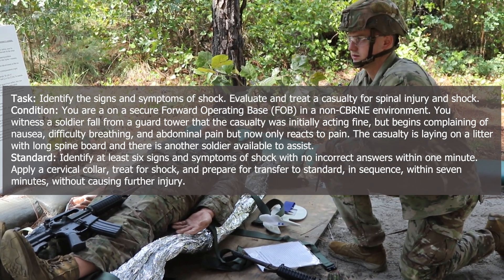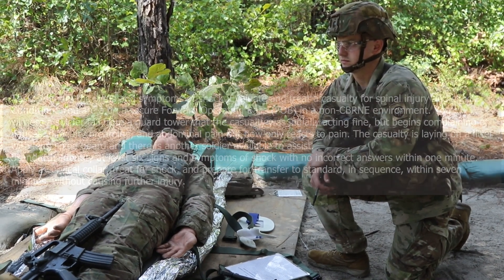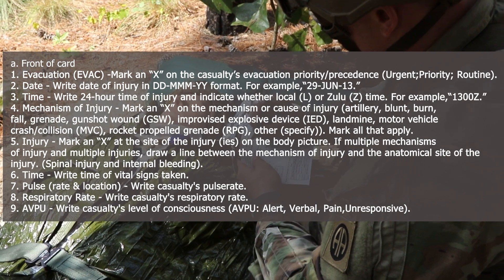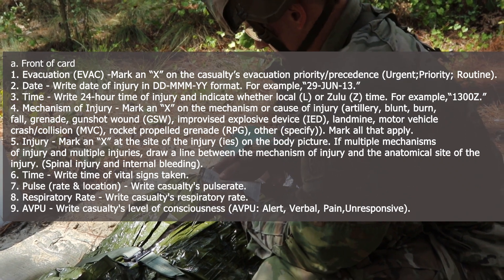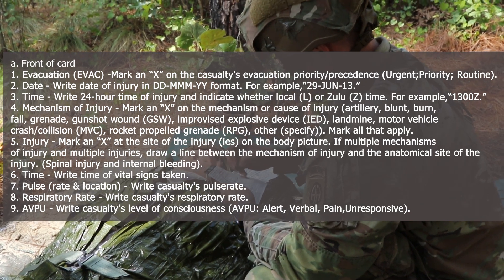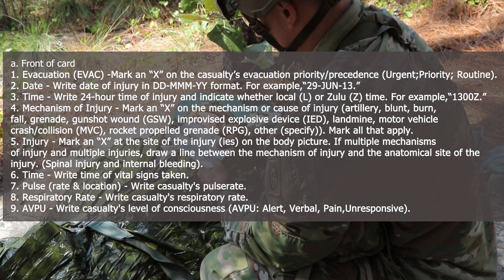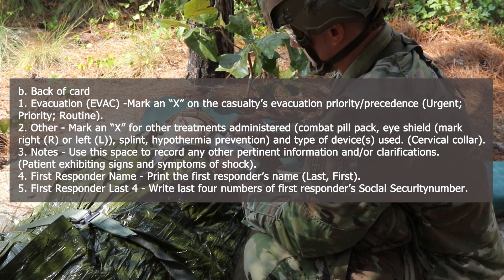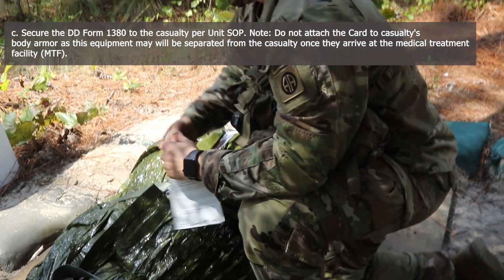M6: Evaluate and Treat a Casualty for a Spinal Injury and Shock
Identify Signs and Symptoms of Shock:
1. Sweaty but cool skin.
2. Pale skin.
3. Restlessness or nervousness.
4. Thirst.
5. Severe bleeding.
6. Confusion.
7. Rapid breathing.
8. Blotchy blue skin.
9. Nausea and/or vomiting.
Apply a Cervical Collar, Treat for Shock, and Prepare for Transfer:
1. Apply Cervical Collar
a. Have the other Soldier kneel at the casualty's head and manually apply in-line stabilization of the
head and neck. If the assistant is notional, the Grader will state, “The other Soldier has the head and
neck in-line and immobilized.”
b. Reassure the casualty and explain the procedure to them.
c. Determine the size of collar to apply.
1. The front height of the collar should fit between the chin and the chest at the suprasternal notch.
2. Once in place, the collar should rest on the shoulder girdle and provide firm support under
both sides of the mandible without obstructing the airway or any ventilation efforts. Note: If the collar is too
large, the casualty's neck may be placed in hyperextension and if the collar is too small, the casualty's neck
may be placed in hyper flexion.
d. Size the collar based on the manufacturer instructions.
e. Apply the collar to a supine casualty.
1. Ensure the other Soldier maintains in-line stabilization.
2. Set the collar in place around the neck and secure the Velcro strap in place.
3. Maintain manual stabilization of the head and neck until the casualty is immobilized on a
long spine board. If the assistant is notional, the Grader will state, “The other Soldier has the head
and neck immobilized.”
4. Immobilize casualty to spine board using straps across chest, pelvis and legs.
5. Apply head supports to each side of the casualty’s head and fasten the straps or cravat-like
material tightly over the head supports and lower forehead and over the pads and rigid cervical collar.
2. Assess for shock.
a. Assess casualty’s level of consciousness. Grader will state, “Casualty does not answer, but
reacts to pain.”
b. Evaluate skin. Grader will state, “Skin is pale and moist; abdomen is distended.”
3. Treat for hemorrhagic shock.
a. Position the casualty.
1. Move the casualty under shelter to shade them from direct sunlight.
2. Secure casualty and long spine board to the litter before moving. If no assistant is available, Candidate will verbalize, but still ensure to secure the casualty on the litter.
b. Loosen clothing at the neck, waist, or anywhere it is binding.
c. Prevent the casualty from getting chilled or overheated. Using a blanket or clothing, cover the
casualty to avoid loss of body heat by wrapping completely around the casualty, underneath the litter straps.
Re-secure the patient on the litter.
d. Calm and reassure the casualty; watch the casualty closely for life-threatening conditions
e. Watch the casualty closely for life threatening conditions and check for other injuries, if necessary.
f. Seek the next level of medical aid.
4. Remove DD Form 1380 from IFAK and record all treatments. Administrative data will already be filled out.
a. Front of card
1. Evacuation (EVAC) -Mark an “X” on the casualty’s evacuation priority/precedence (Urgent; Priority; Routine).
2. Date - Write date of injury in DD-MMM-YY format. For example,“29-JUN-13.”
3. Time - Write 24-hour time of injury and indicate whether local (L) or Zulu (Z) time.
4. Mechanism of Injury - Mark an “X” on the mechanism or cause of injury (artillery, blunt, burn,
fall, grenade, gunshot wound (GSW), improvised explosive device (IED), landmine, motor vehicle
crash/collision (MVC), rocket propelled grenade (RPG), other (specify)). Mark all that apply.
5. Injury - Mark an “X” at the site of the injury (ies) on the body picture. If multiple mechanisms
of injury and multiple injuries, draw a line between the mechanism of injury and the anatomical site of the
injury. (Spinal injury and internal bleeding).
6. Time - Write time of vital signs taken.
7. Pulse (rate & location) - Write casualty's pulse rate.
8. Respiratory Rate - Write casualty's respiratory rate.
9. AVPU - Write casualty's level of consciousness (AVPU: Alert, Verbal, Pain, Unresponsive).
b. Back of card
1. Evacuation (EVAC) -Mark an “X” on the casualty’s evacuation priority/precedence (Urgent; Priority; Routine).
2. Other - Mark an “X” for other treatments administered (combat pill pack, eye shield (mark
right (R) or left (L)), splint, hypothermia prevention) and type of device(s) used. (Cervical collar).
3. Notes - Use this space to record any other pertinent information and/or clarifications.
(Patient exhibiting signs and symptoms of shock).
4. First Responder Name - Print the first responder’s name (Last, First).
5. First Responder Last 4 - Write last four numbers of first responder’s Social Security number.
c. Secure the DD Form 1380 to the casualty per Unit SOP.